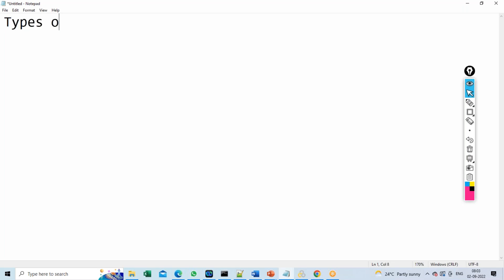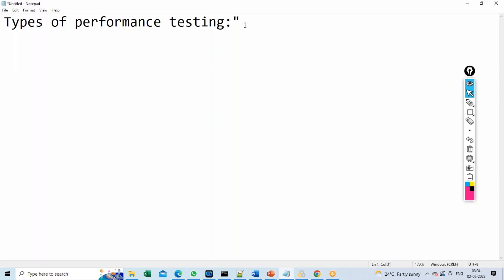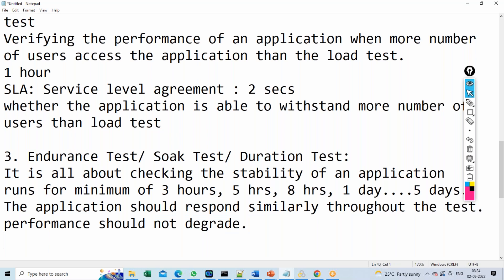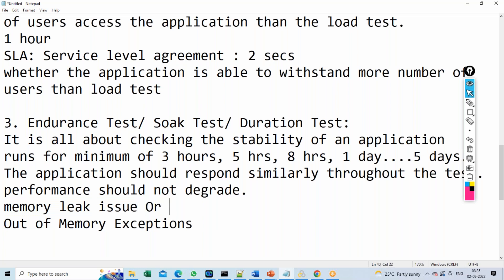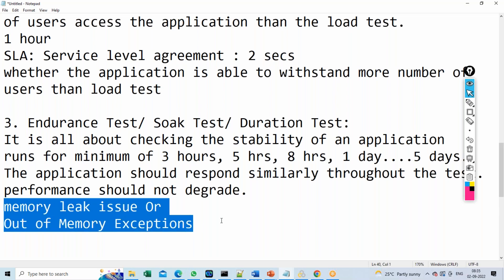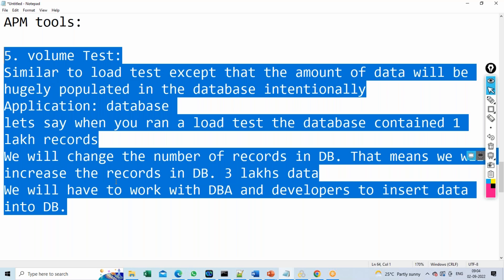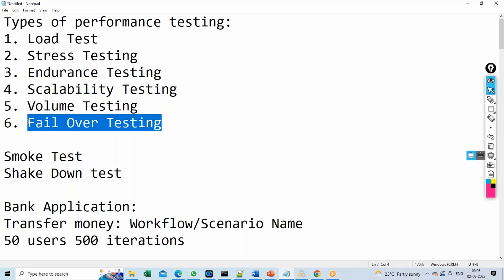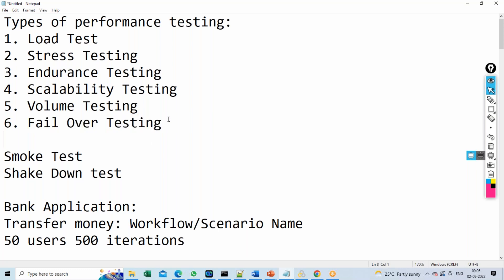Performance Testing using LoadRunner Day 1. Pls contact or whatsapp us on +91-8019952427 to enroll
Load Runner Core to Advanced With AppDynamics Day 1
(AppDynamics , Virtual Table Server, Load Balancer algorithms, Truclient, GC Mechanism, Heap and Thread Dump analysis, CI CD Jenkins) On 2nd September 2022.

2) Cloud Performance Engineering in DevOps - Core to Master Level

9) SAPGUI protocol - Performance Testing for SAP applications Using LoadRunner

19)Automated Performance : End user experience , Monitoring and Jenkins Pipeline execution – Crash Course

28)Winning New Performance Testing Clients and Presenting Performance Test Proposals

29)Crash Course On Performance Monitoring – End User Experience of Web and Mobile Apps